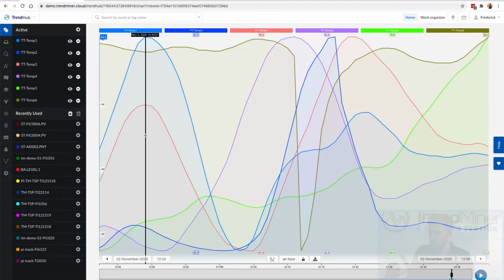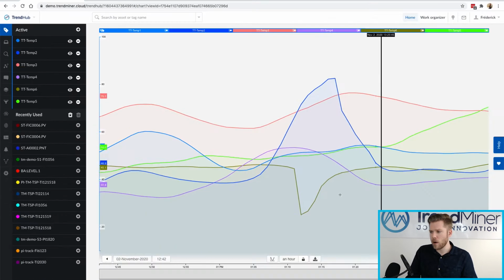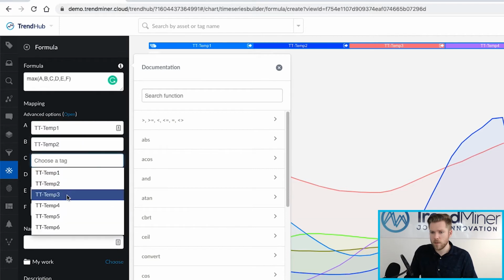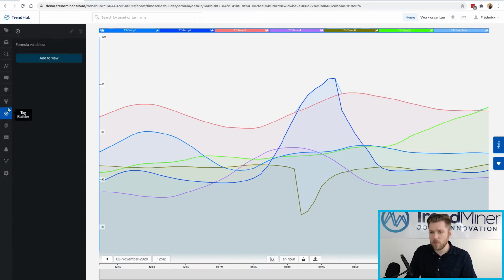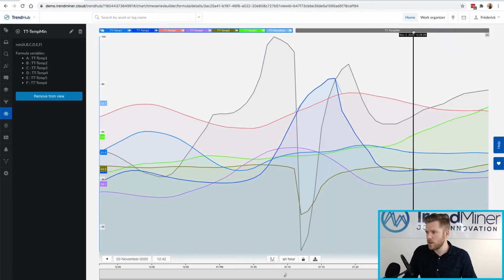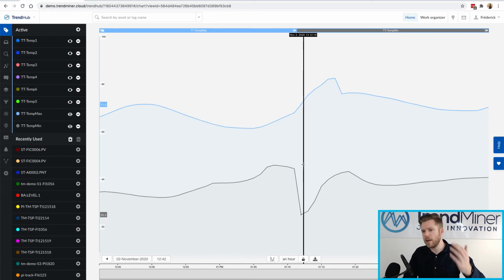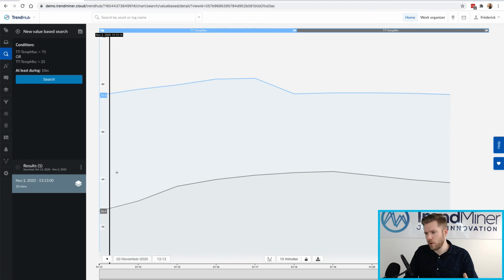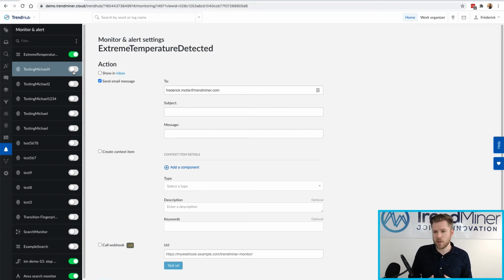Calculate extreme values for a set of sensors | Ep. 11 | Manufacturing Analytics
In some cases, a large set of sensors might be measuring similar process characteristics. For example, tube skin temperatures in a furnace or seal temperatures around a compressor. When monitoring these, it might be more interesting to combine the overall dataset rather than having to set up a large number of monitors one by one.

In today's Tutorial Thursday, we're showing how to easily combine your inputs in the formula builder to create one overall min and overall max value that an engineer can then use for monitoring with an alert or potentially in DashHub.